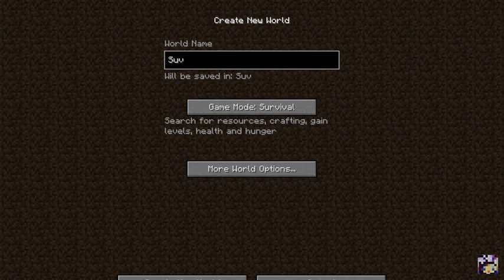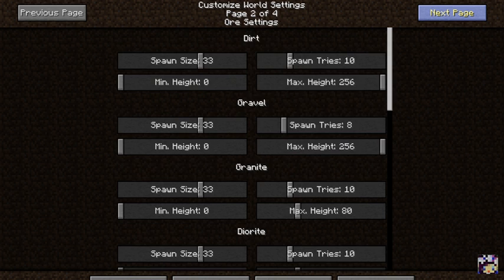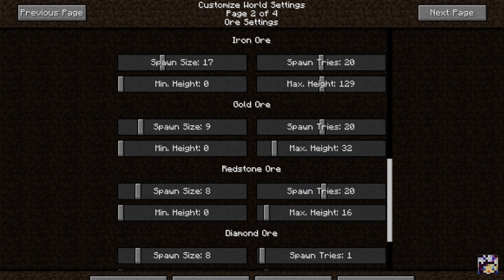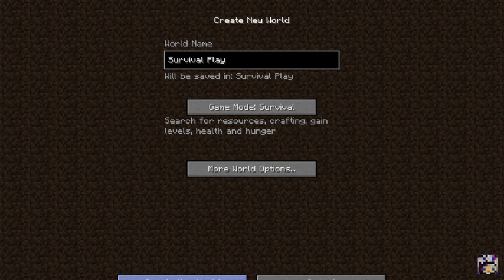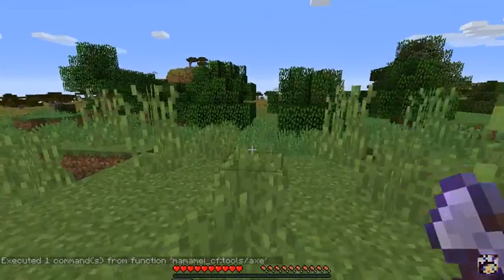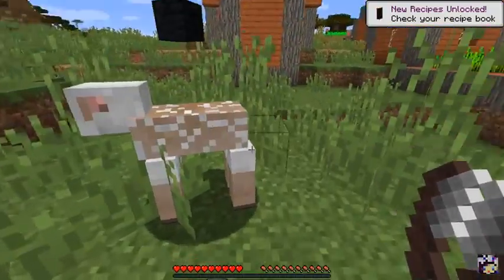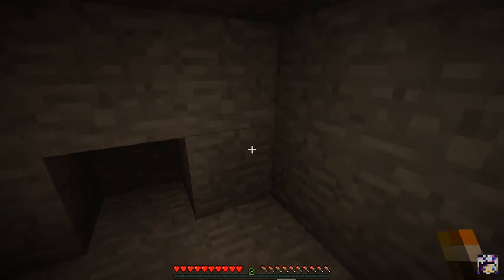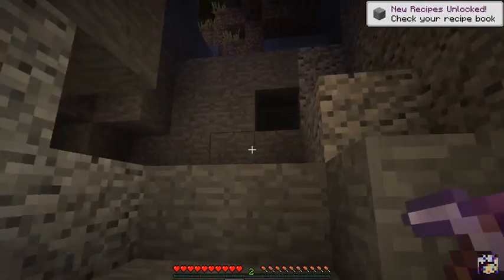Minecraft - Survival Play Episode 01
Survival Play, Mama’s Way

Minecraft 1.12

This series is a simple let’s play run with MamaMei17, as I start from bare bones and build up, in a single-player world.  The only thing is, I use a few custom cheats: Command codes, functions and custom structures.  I play very vanilla (un-modded), and gather materials by hand; EXCEPT for a couple of OP items at the start of game play and a block on creeper attacks.

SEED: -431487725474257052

Family Friendly
Child Friendly

I am a 45 year old mom, who got into Minecraft to keep my son company.  He plays tons of games, while I got addicted to Minecraft and now the soothing action of breakng and placing blocks helps me de-stress from my demanding obligations.  The creativity of learning new builds and working through the coding really helps keep my brain sharp for work and play.

Contents of my killcreepers.mcfunction file:

setblock ~ ~-3 ~ repeating_command_block 1 0 {Command:"kill @e[type=creeper] r=3000",auto:1}

Contents of my all_tools.mcfunction file:

give @p shears 1 0 {Unbreakable:1,display:{Name:Unbreakable_Shears}}
give @p iron_shovel 1 0 {Unbreakable:1,display:{Name:Silky_Shovel},ench:[{id:33,lvl:1}]}
give @p fishing_rod 1 0 {Unbreakable:1,display:{Name:Enchanted_Fishing_Rod},ench:[{id:61,lvl:5},{id:62,lvl:5}]}
give @p iron_hoe 1 0 {Unbreakable:1,display:{Name:Unbreakable_Hoe}}
give @p arrow 1 0

Contents of my armor.mcfunction file:

give @p leather_chestplate 1 0 {Unbreakable:1,ench:[{id:0,lvl:10},{id:1,lvl:10},{id:7,lvl:25}]}
give @p leather_leggings 1 0 {Unbreakable:1,ench:[{id:0,lvl:10},{id:1,lvl:10},{id:7,lvl:25}]}